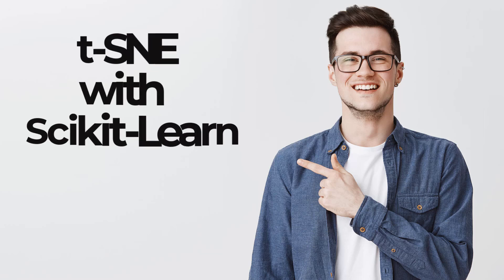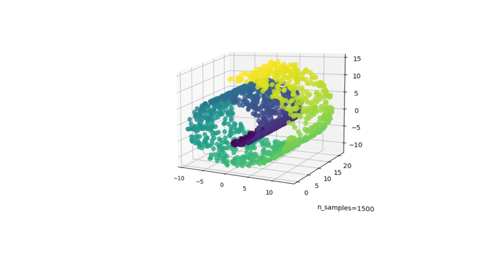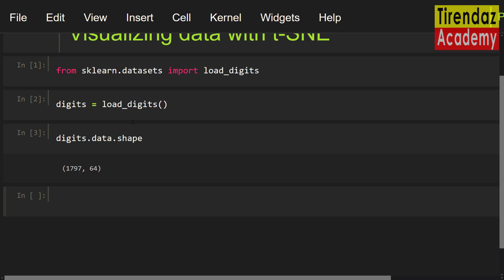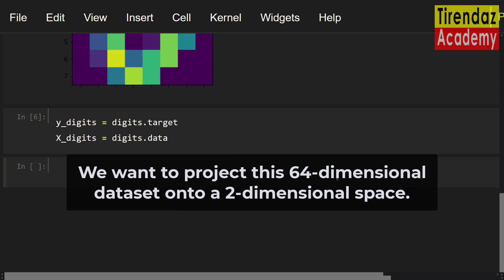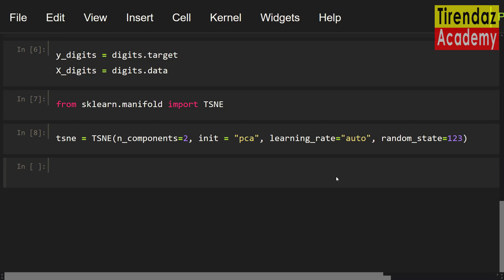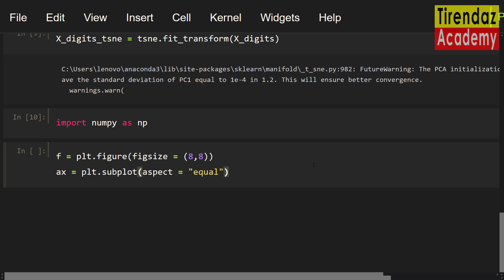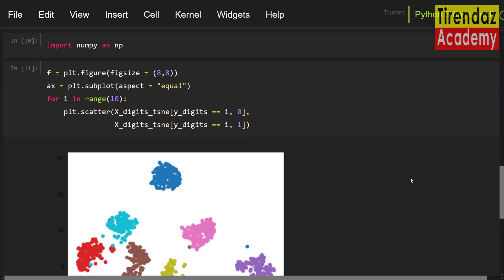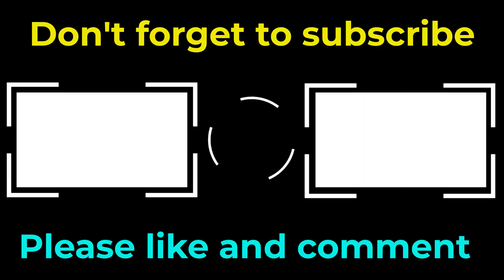DATA VISUALIZATION with T-SNE using PYTHON 🔥 Machine Learning Tutorial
Data Science Tutorial | Machine Learning Projects | Deep Learning Algorithms | AI Libraries | t-SNE & PCA with Python

In this video, I'm talking about visualizing via t-SNE.

00:07 What is t-SNE?
01:03 Loading the digit dataset
02:37 t-SNE with Scikit-Learn
03:35 Visualizing via t-SNE

--- Tirendaz Academy ---